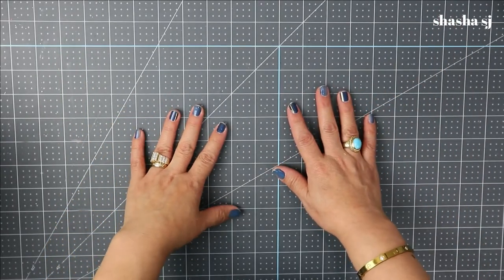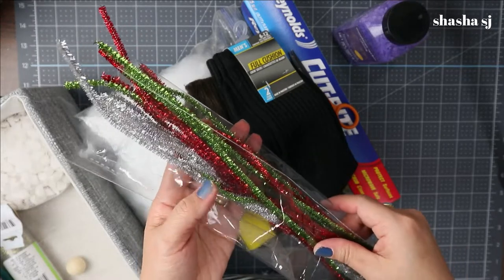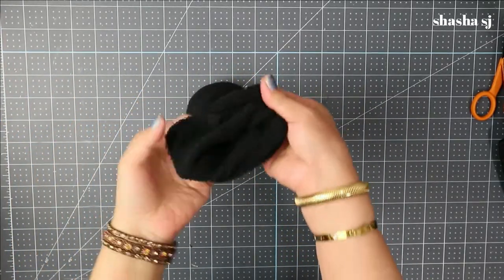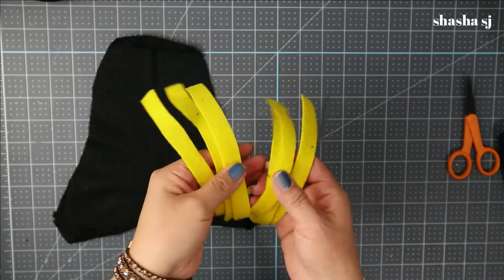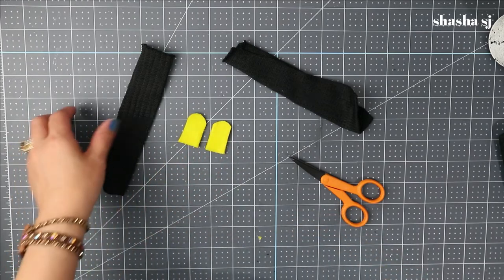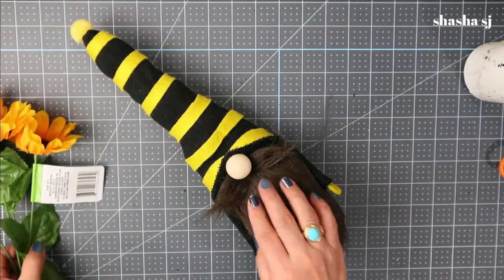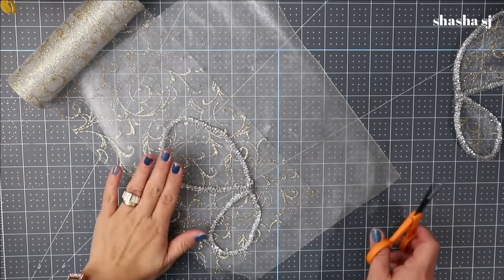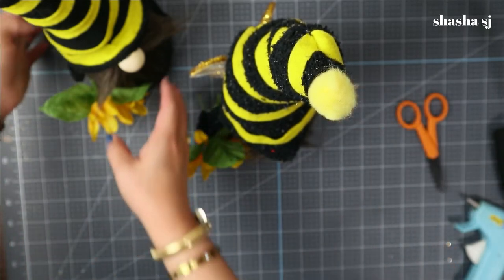BEE GNOME + Dollar Tree DIY + EASY CRAFT